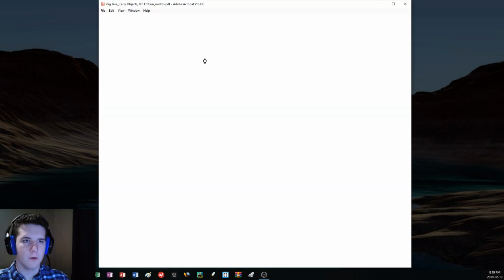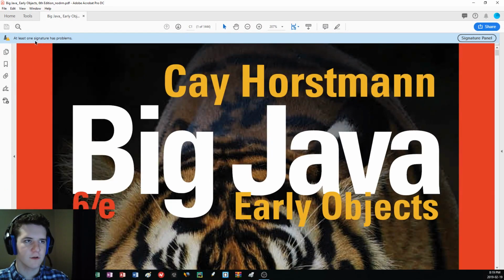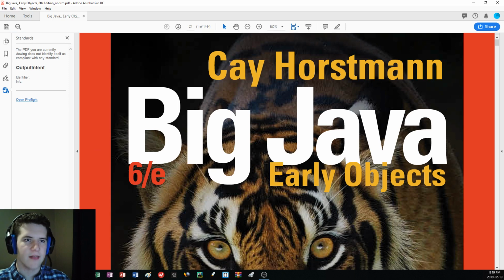How to remove Digital Signatures using Adobe Acrobat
This video will show you how to get rid of that annoying "Digital signatures" message that happens sometimes with PDF documents.